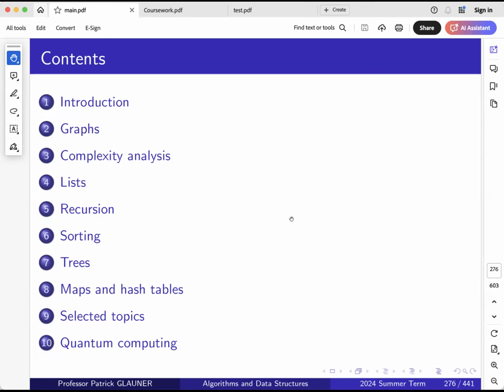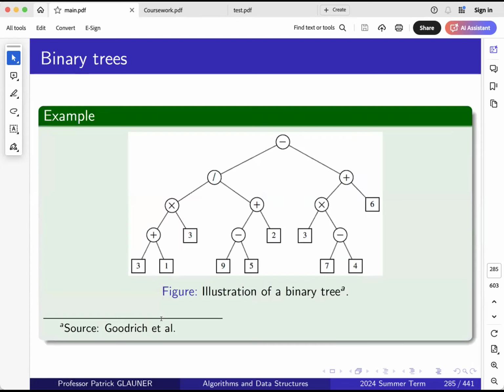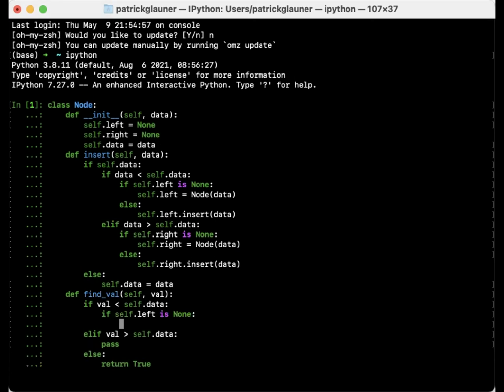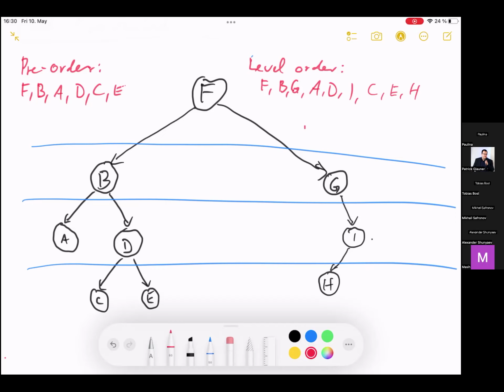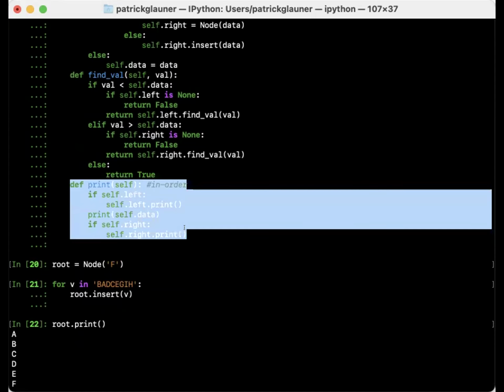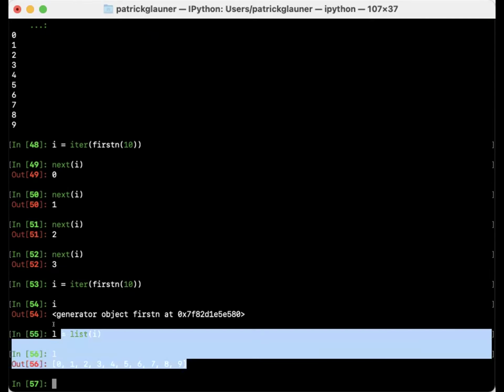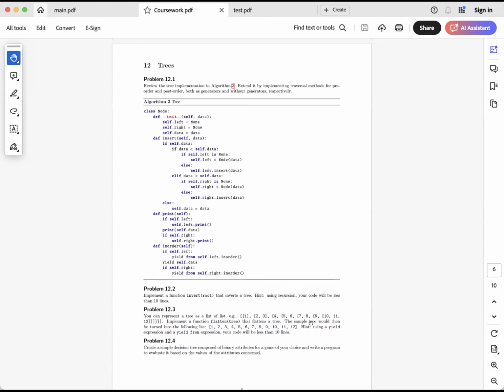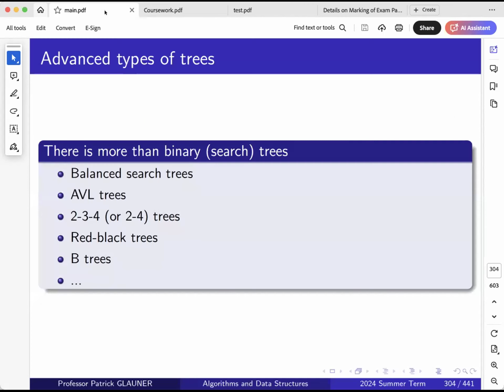Algorithms and Data Structures: 8th lecture (trees)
Topics discussed:
- Trees: binary trees, traversing